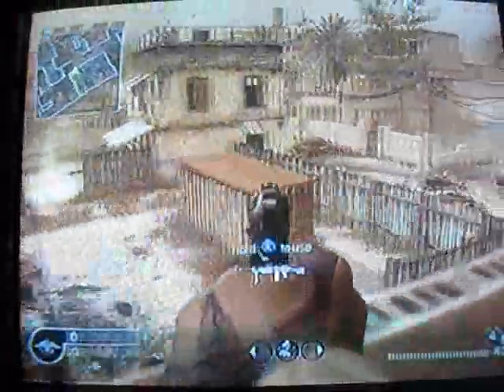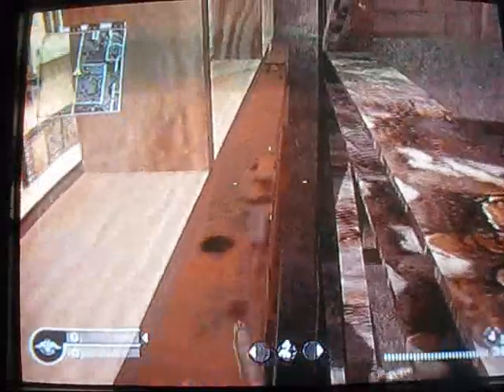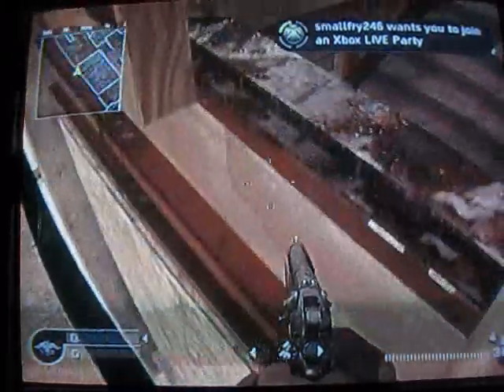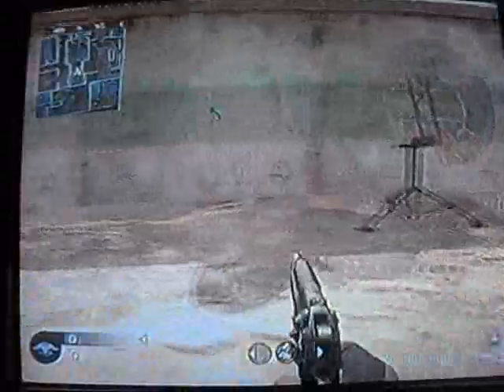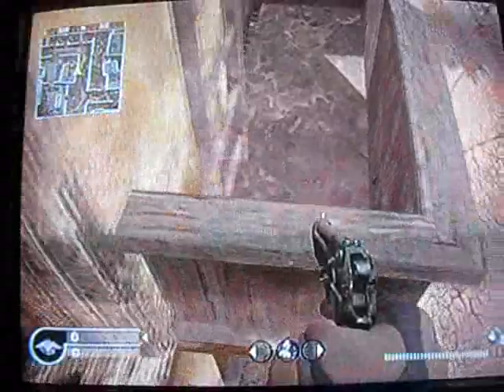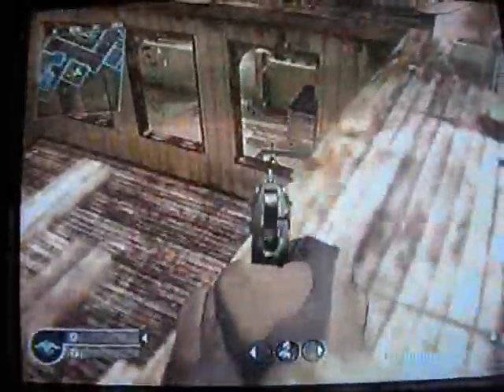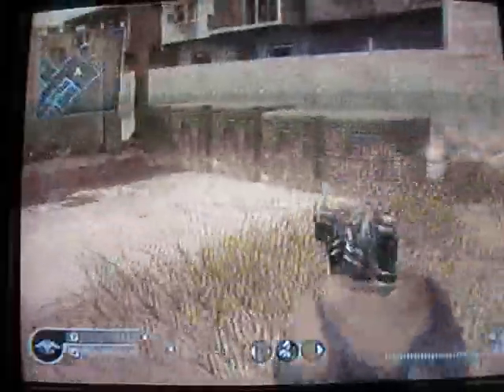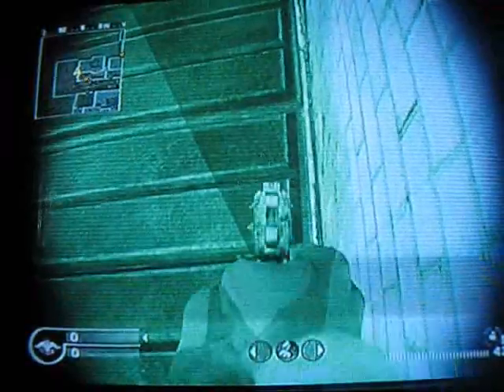Backlot Glitches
Glitches on Backlot